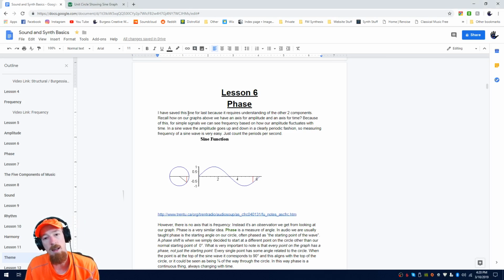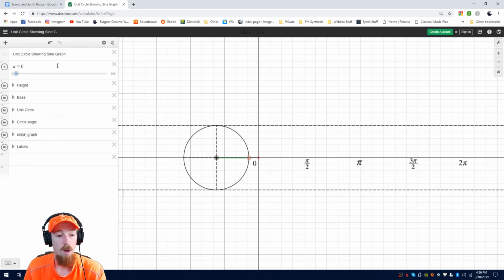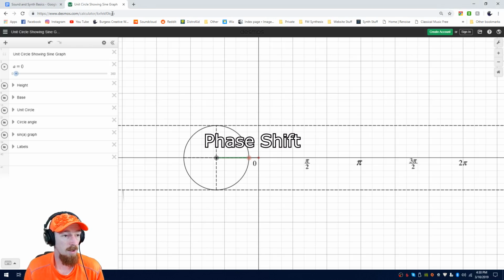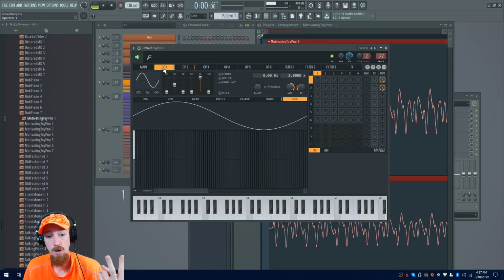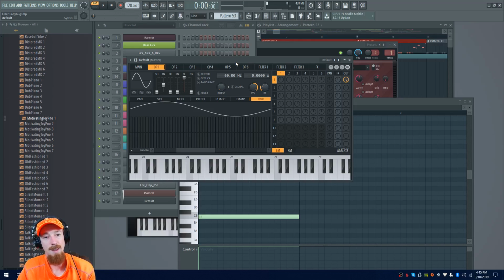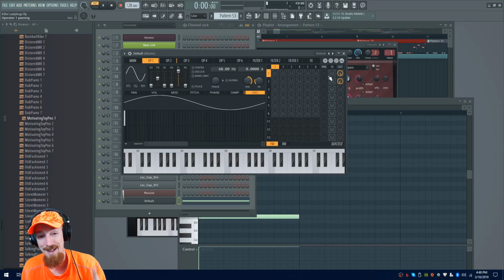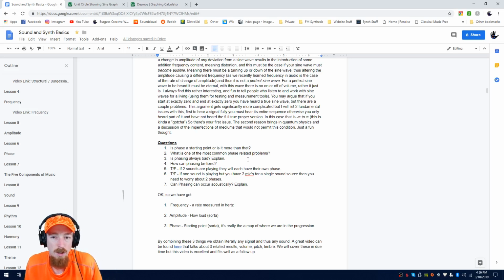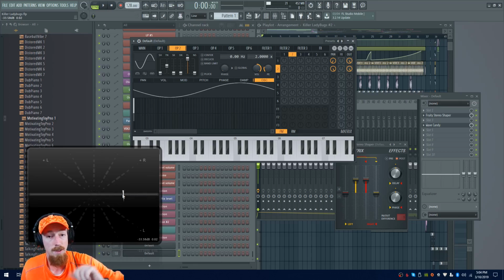What is Phase? - SSB 7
We look at what phase is and how it works.